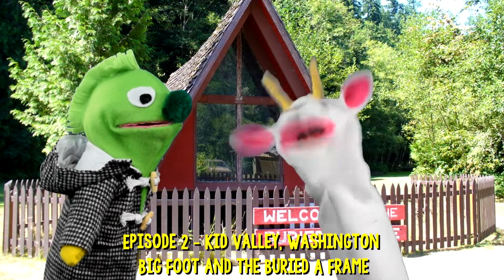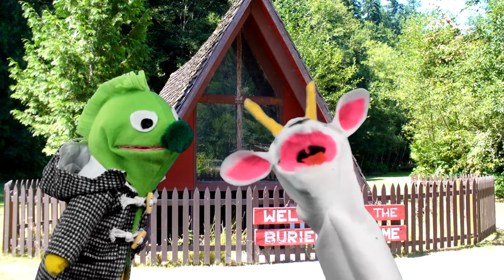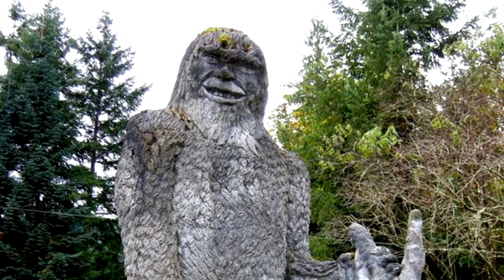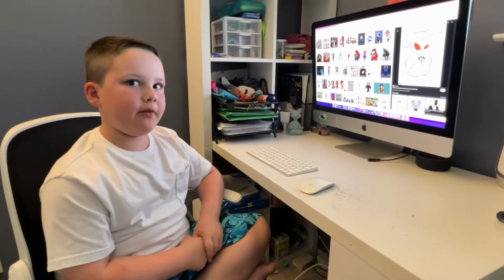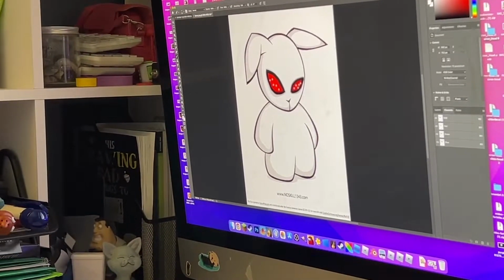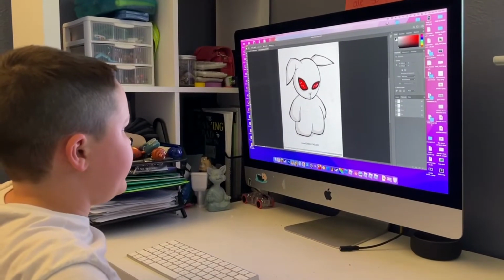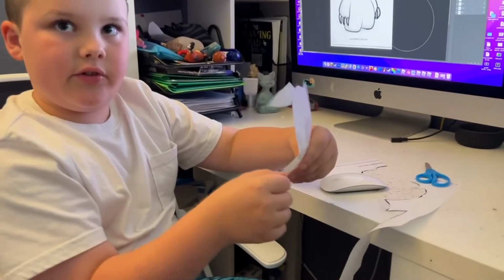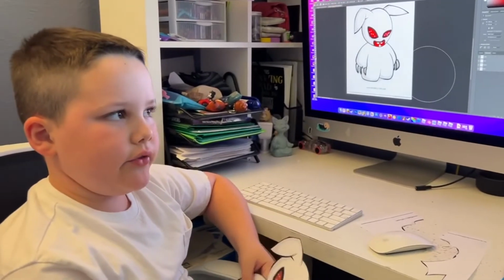Rabbit Ears News: The Weekly Carrot - Episode 304: What About Bubbles?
Share this with the people you love!!
Join Beth the Bunny, Mr. Blaise and Magic in the Rabbit Ears New York television studio for an adventure in songs, stories and fun!

This episode features:
Galaxy Weather!
Pun Pun and Dave!
Paper Doll Bunny with Finn!

A new experience in children's television!

Starring:
Beth Murray
Blaise Kolodychuk
Elaine Boyling

With Special Guests:
Randolph West
Kayla Smith
Stella Williams
Finn Wasylkiw
Frankie VanRooyen